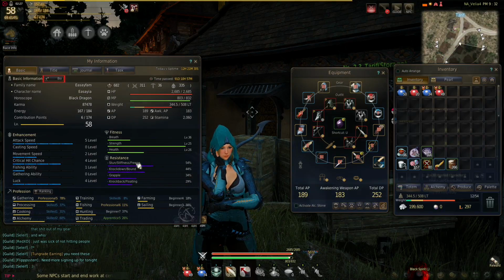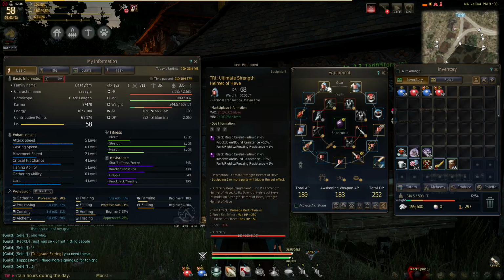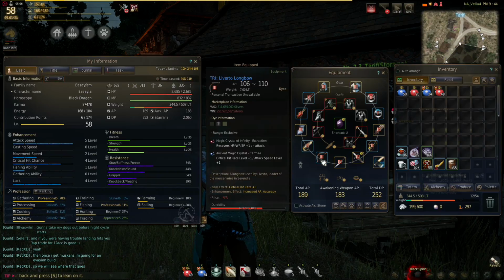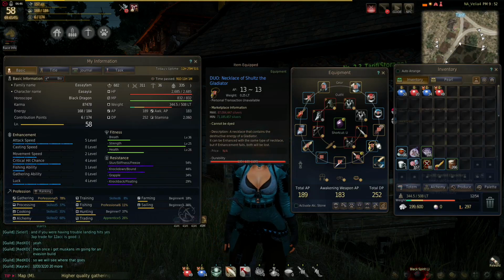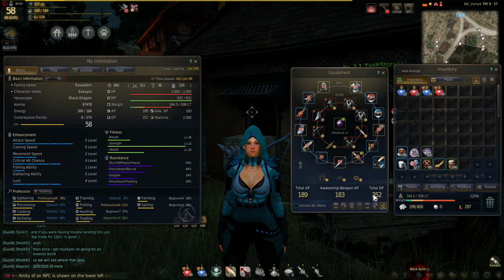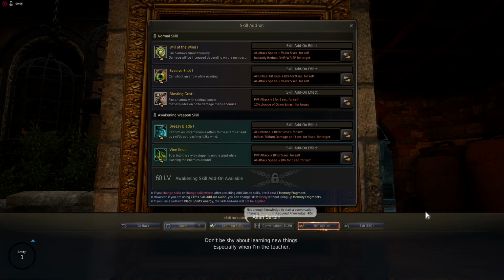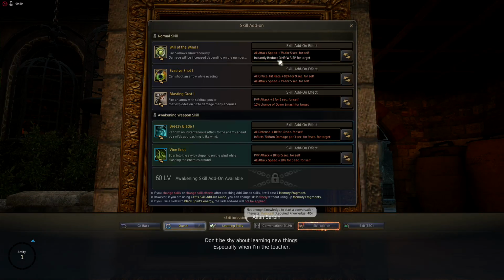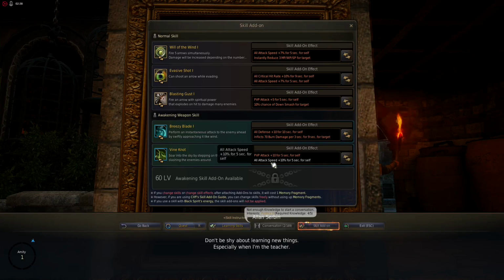Black Desert Gearing Addons Tweaks! /// Its Time To Adjust!!!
I apologize on shortage of vids this week school is keeping me busy as usual more vids will be up tomorrow!!!

 Just wanted to make a video explaining what I changed in my gear and addons 2 of the addons I have adjusted will be changed when I hit 59 that being breezy blade and will of the wind (possibly)!

 right now I do not have a zaka TRI so will of the wind with accuracy IS what I am using when it TRIs I will be changing it to explosive evasive shot for the movement speed buff of 7%

And breezy blade will become the regeneration move with the I believe +18 pvp damage if im not mistaken everything else will work wonders for you guys enjoy!!!

also for where I found out what addons to get watch this guy If you never have excellent ranger learning a lot watching him hes actually who made me want to play ranger back when the game launched!!!

keep in mind he has the full evasion gear rosar+muskan so he will not get hit as easily as you guys but hes an extremely good ranger!!!

Recommend some games to me!!!